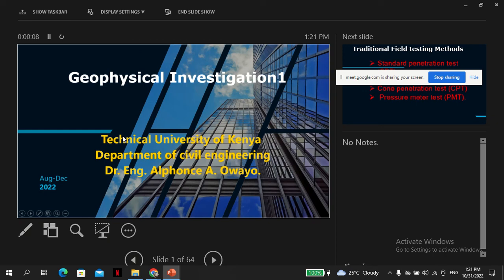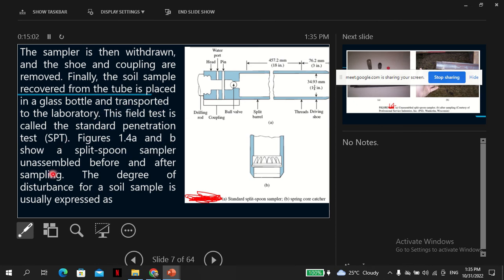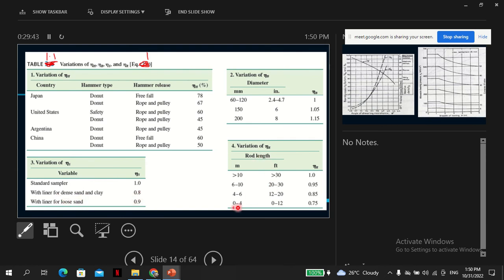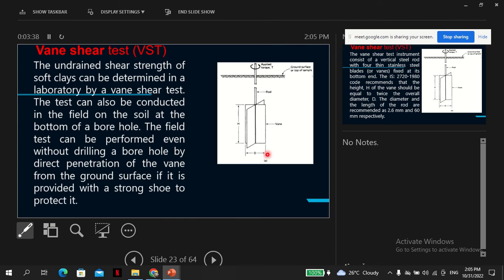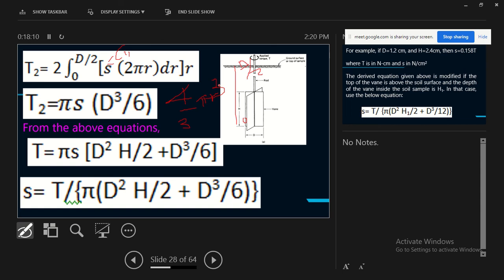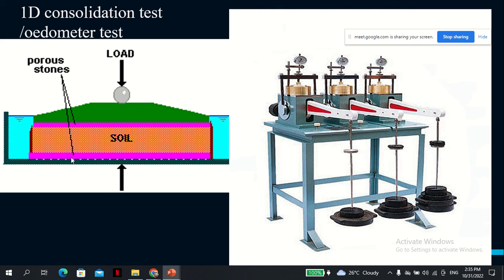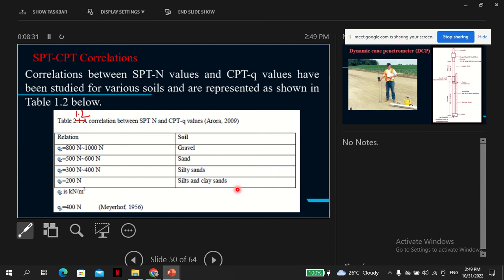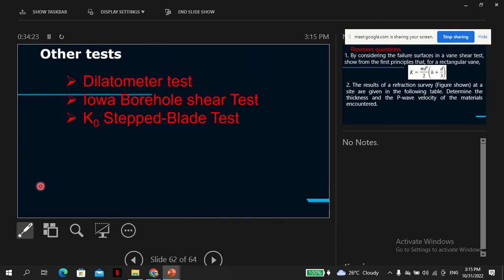ECV507 3 recording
Traditional in-situ tests; Standard Penetration Tests (SPT), Cone Penetrometer Tests(CPT), Vane Shear Tests (VST) and a preview into Pressuremeter Test (PMT).